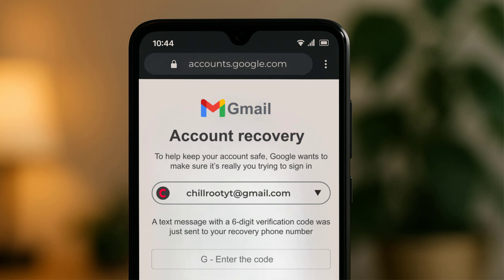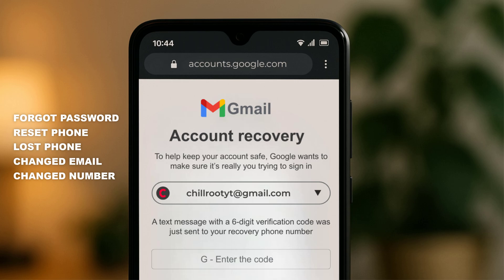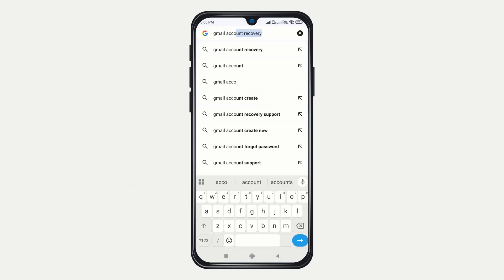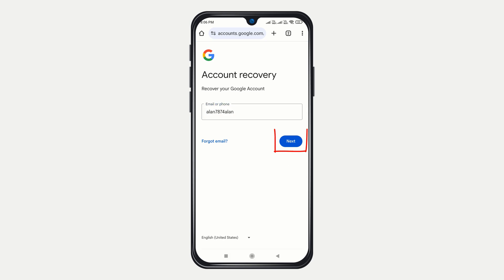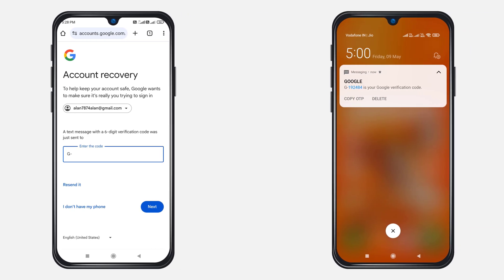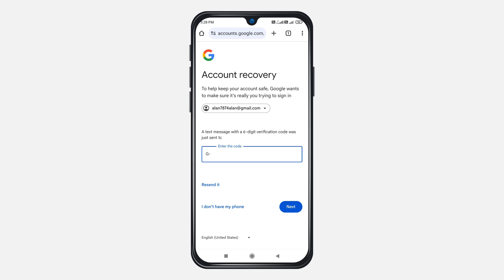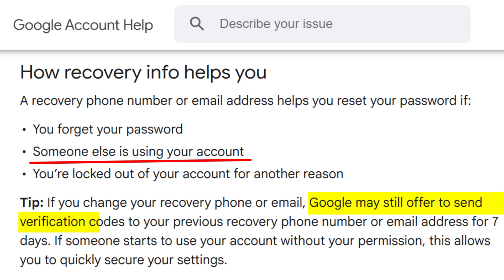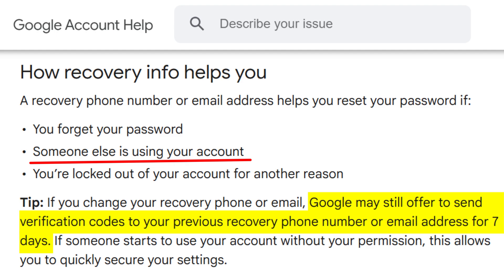How to Recover a Gmail Account Using Recovery Phone number Gmail Account Recovery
Recover Gmail Account Using Your Recovery Phone Number Gmail Account Recovery
Step-by-Step Tutorial

In this video, I’ll show you how to recover your Gmail account using your recovery phone number, step by step. This method is perfect if you’ve:

📌 Forgotten your Gmail password
📌 Lost access to your phone
📌 Reset your device
📌 Had your recovery info (email or phone) changed by someone else

Yes — you can still recover your account even if your recovery phone number was changed recently. Watch till the end to learn how Google allows you a short window to regain access.

🔍 What’s Covered in This Video:

How to access Gmail Account Recovery
How to use your recovery phone number to verify your identity
What to do if you don’t receive the code
How to recover your account if your recovery info was changed (within 7 days)
How to reset and update your Gmail password

🛡️ Bonus Tip: Google may still send codes to your old recovery phone or email for up to 7 days after any change — a critical window to secure your account!

📎 I’ll also share the official Google recovery guide link for your reference.

💬 Have questions or need help? Drop them in the comments — I’ve got your back!